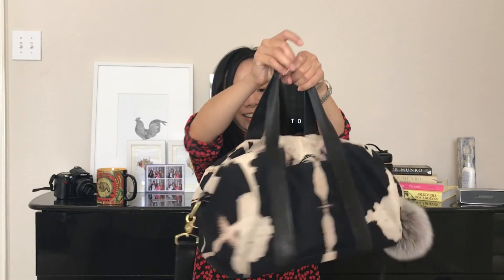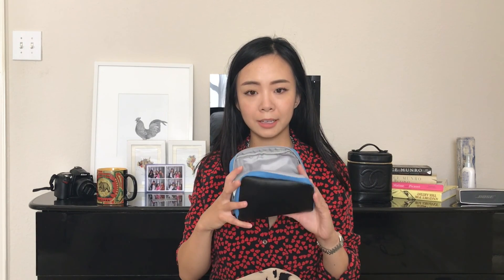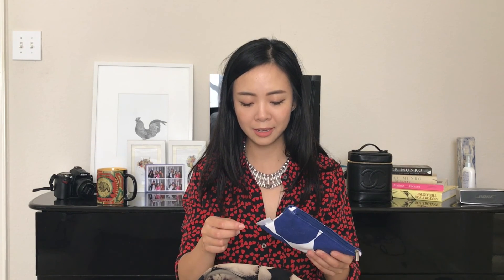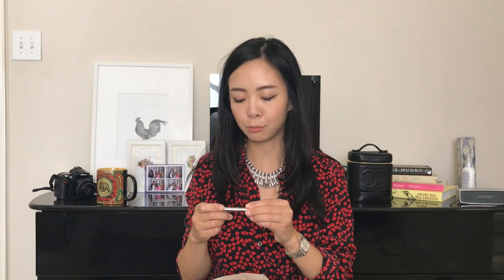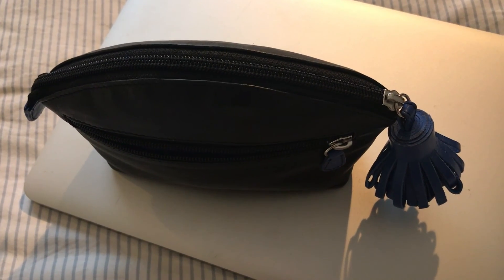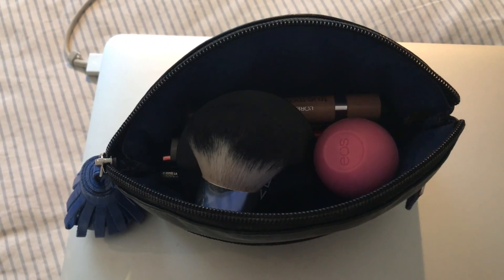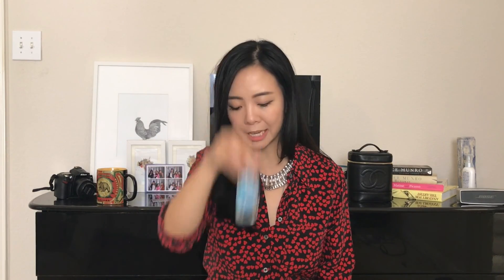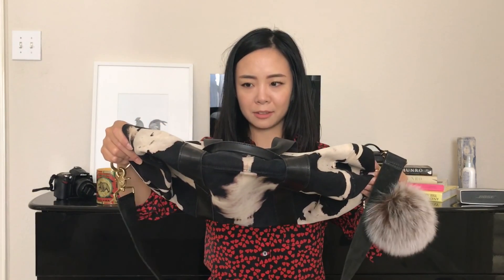WHAT'S IN MY WORK BAG? CUTE & FUNCTIONAL DUFFEL BAG FOR LAPTOP BAG | LvL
2nd video! Hi! 👋 Who say's you can't use a duffel bag for work? This one works like a charm, though perhaps a little quirky as a work bag. If you like luxury, this would be like the smallest Louis Vuitton Keepall. Fits everything I need (laptop, notebook, random bits and bobs), and definitely could fit some running shoes for the gym too.

Also, random fact, "duffel" and "duffle" are both acceptable spellings. Oh, English, you are a cruel beast.

My one of a kind "Grid Mini 2.0" duffel is from Cook and Gates a couple of cool Brooklyn-based designers